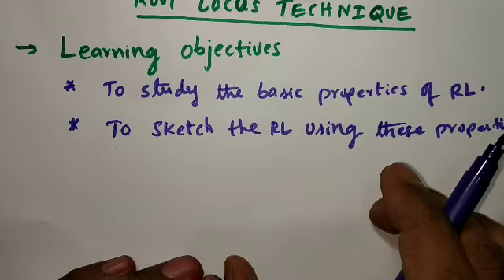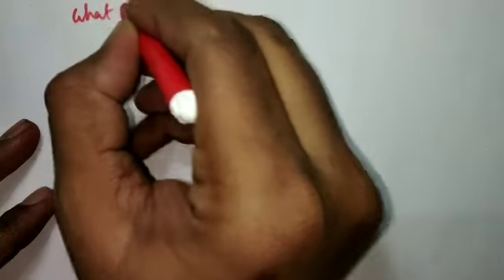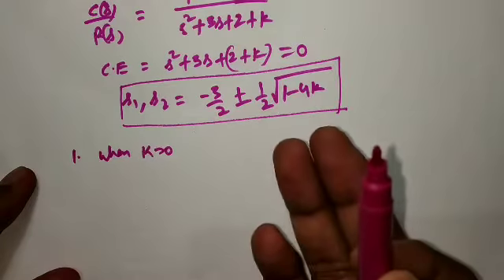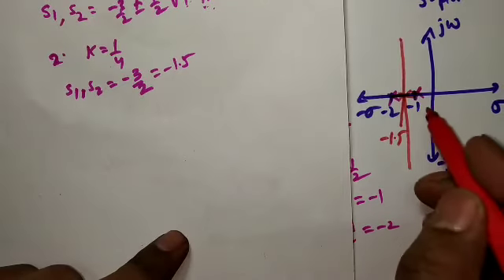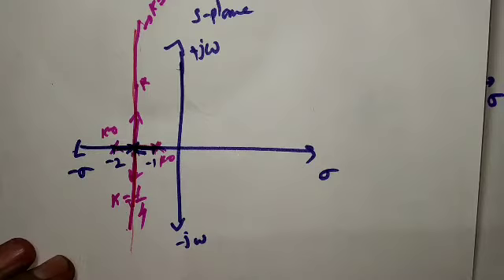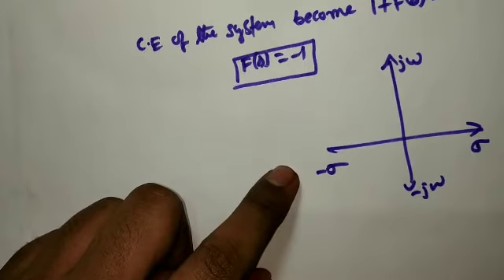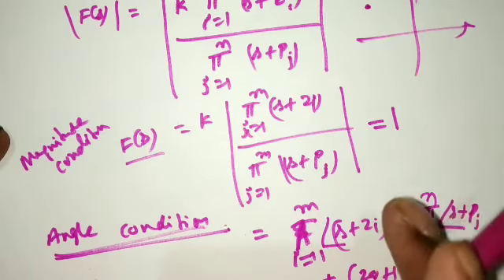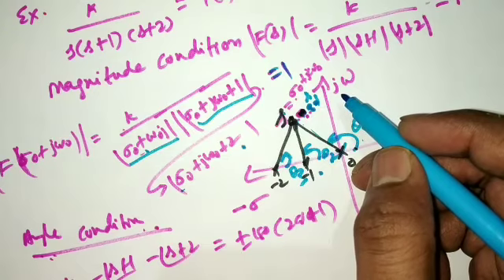Introduction to Root Locus Technique(Lecture-1)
Concept of Root Locus Technique